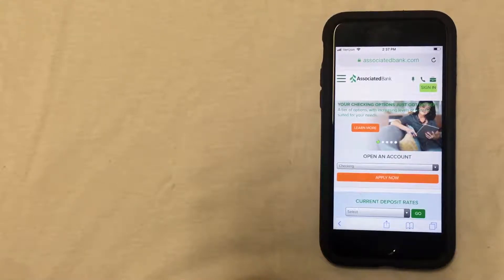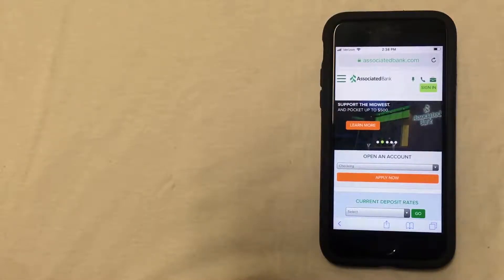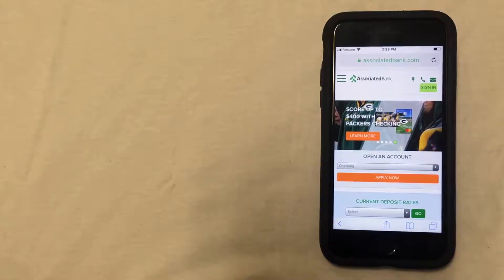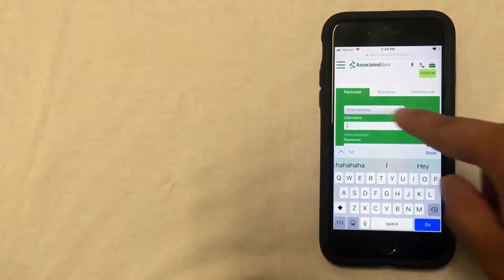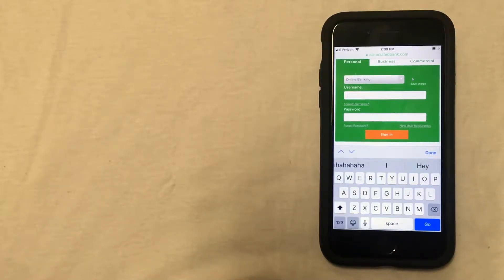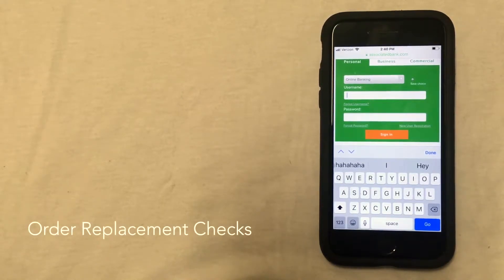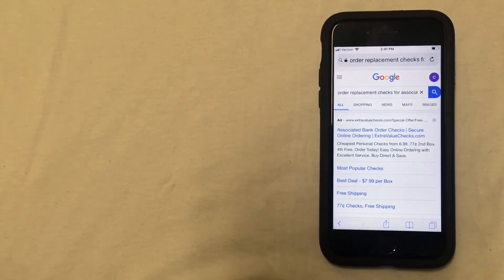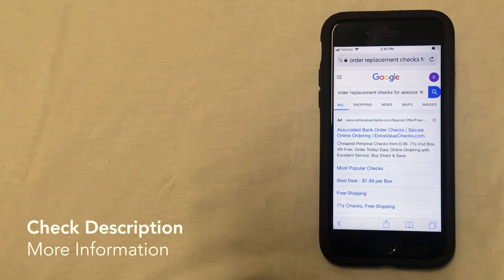✅ 3 Ways To Order Associated Bank Replacement Checks 🔴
3 Ways To Order Associated Bank Replacement Checks

About this product:

3 Ways To Order Associated Bank Replacement Checks

Associated Banc-Corp is a U.S. regional bank holding company providing retail banking, commercial banking, commercial real estate lending, private banking, specialized financial services, and insurance services. It is headquartered in Green Bay, Wisconsin and is the largest bank (by asset size) headquartered in Wisconsin. It has over 230 banking locations serving more than 110 communities throughout Wisconsin, Illinois and Minnesota, and commercial financial services in Indiana, Michigan, Missouri, Ohio, and Texas.

At March 31, 2019, it had $34 billion in assets and was one of the top 50 publicly traded U.S. bank holding companies.Associated Bank is a nationally chartered bank, regulated by the Office of the Comptroller of the Currency, Department of the Treasury. Associated Bank is a member of the Federal Deposit Insurance Corporation, the Federal Reserve Bank of Chicago and the Federal Home Loan Bank of Chicago. The company has approximately 4,700 employees.